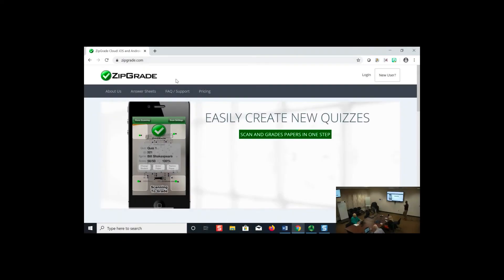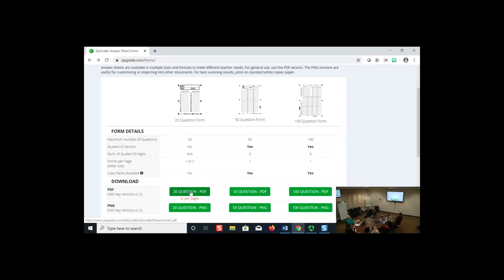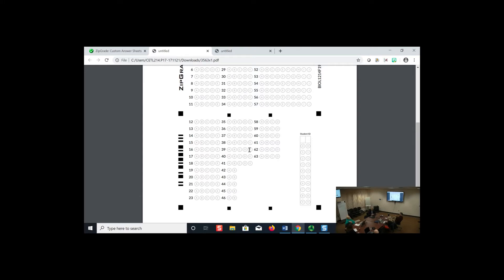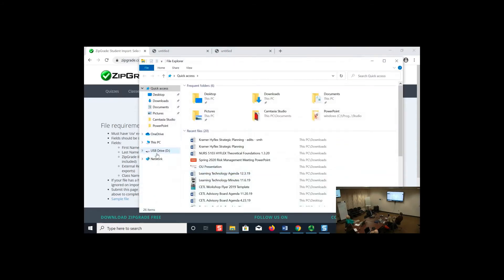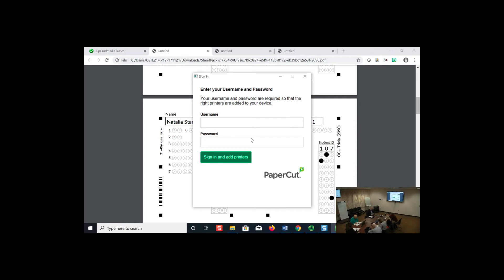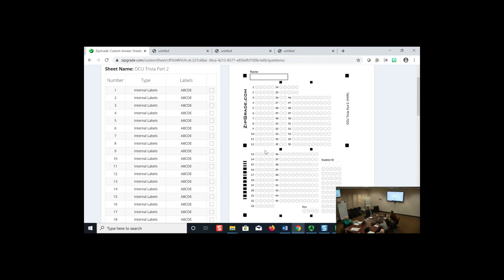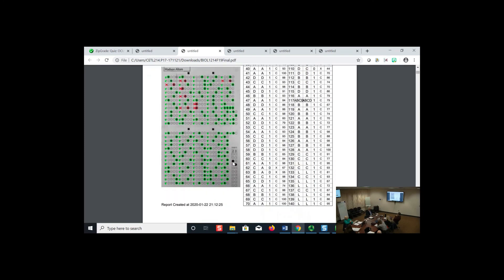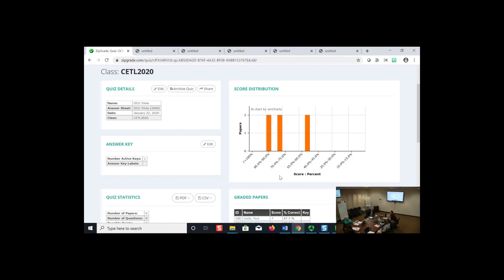Learn How to Use Zip Grade